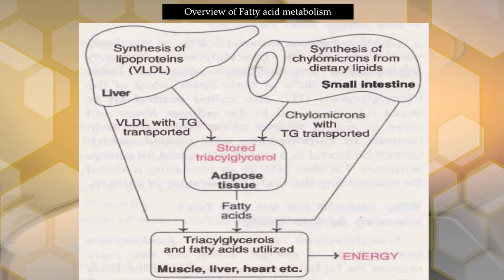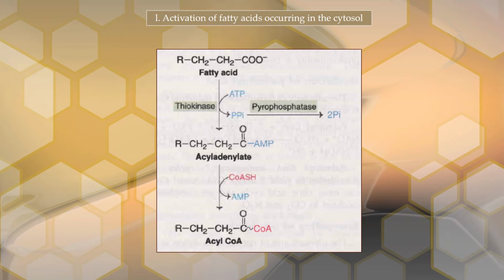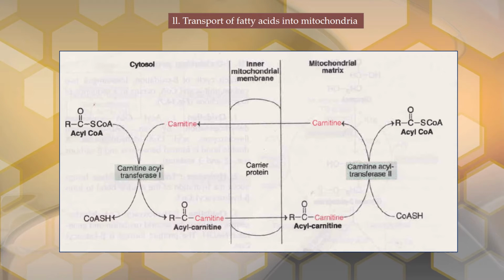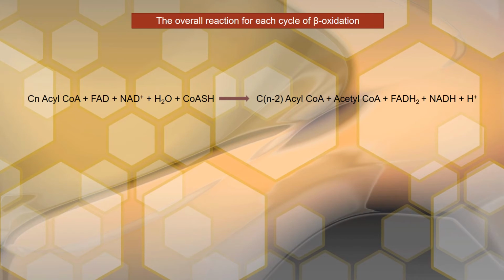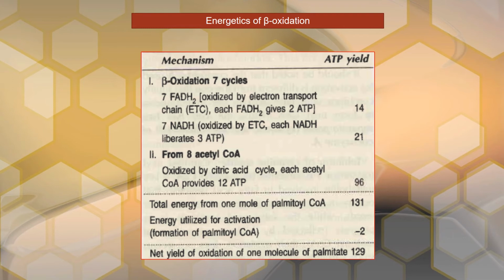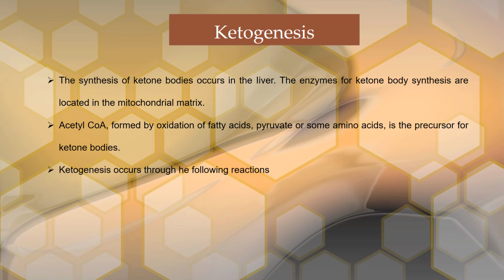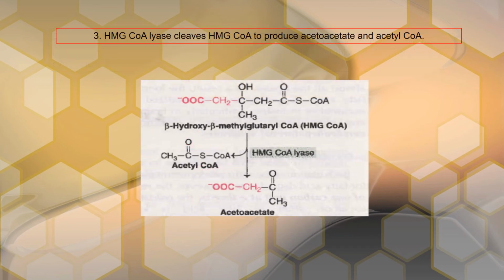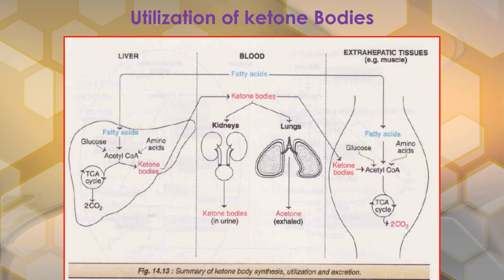Fatty Acid Metabolism by Altamash Ansari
Fatty Acid Metabolism and Ketone body Synthesis by Altamash Ansari